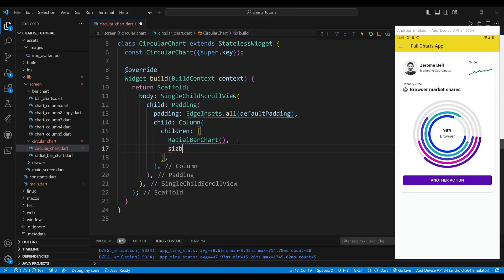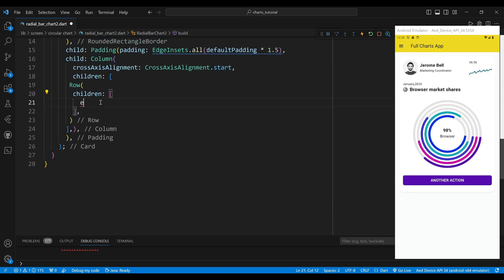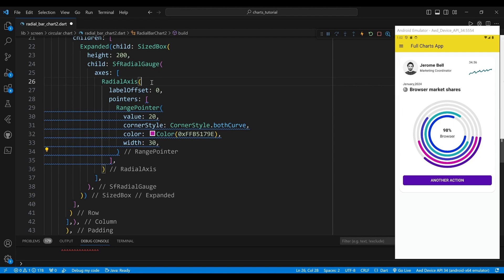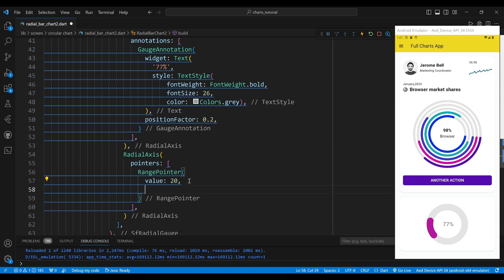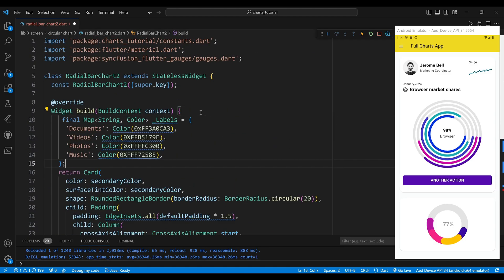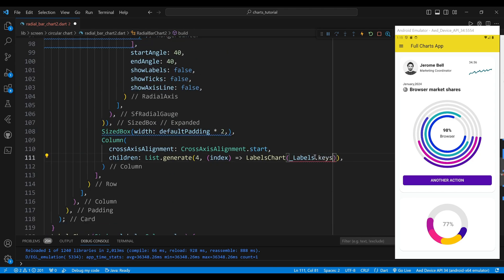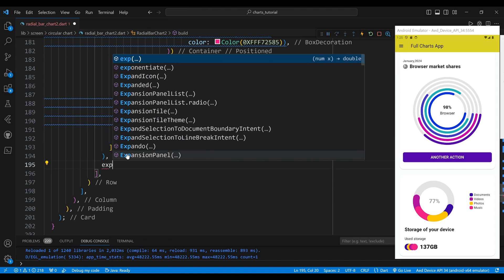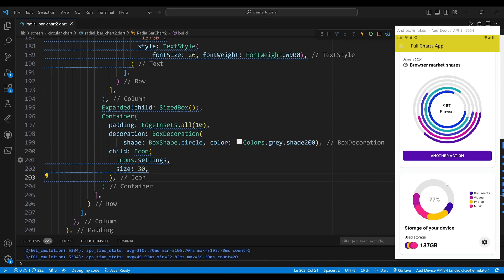Flutter Full Charts - Radial Bar Chart - Flutter UI Tutorial.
In this video, I will show you how I made a radial bar chart widget using the Syncfusion Flutter Gauges package. This widget displays the storage usage of different types of files on a device, such as documents, videos, photos, and music. It also has a nice card design and some text labels to make it more attractive.
let me tell you that this video is part of a playlist where I show you how to create different types of charts in Flutter, such as line chart, pie chart, radial chart, and more.I recommend you to watch the playlist from the beginning, as I will explain some basic concepts and features of Flutter charts that will be useful for the rest of the videos.